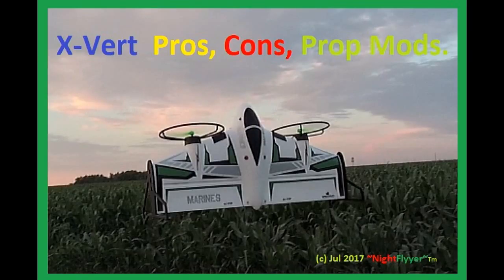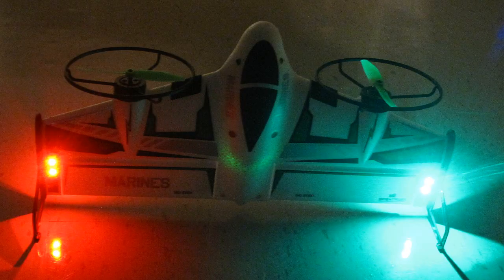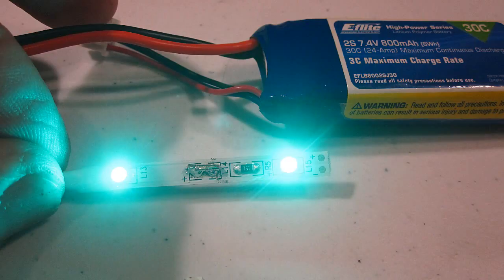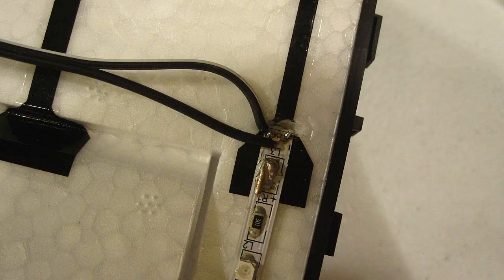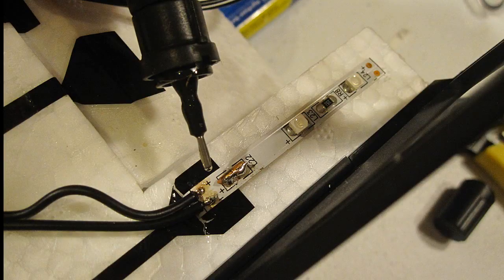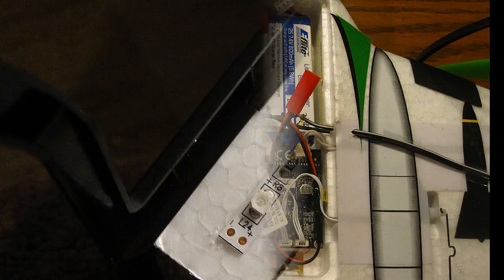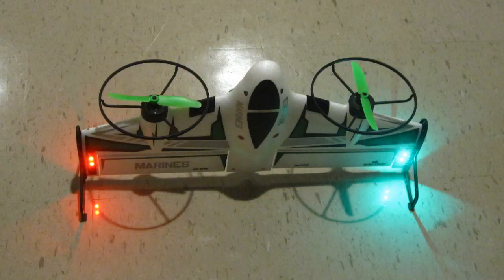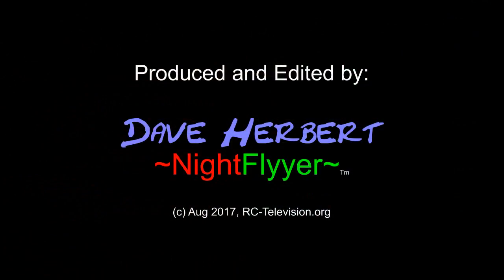E-Flite X-Vert & other 2S Lipo Machine's simple Mod to run 12 Volt LED's with 7.4 Volts.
Many of my Planes and quads run on 7.4 volt 2 s batteries and just don't light up 12 volt led's well. I have many 12 Volt, 3 segment LED's, so instead of buying 7.4 volt LED's, as sold by HobbyKing and others, I simply modified my existing ones to work. I know there are many other ways to do this, but this was really easy and is the way I settled on doing it.  It works just fine and cost me nothing.
Dave Herbert
~NightFlyyer~
AMA L-8221
LM/CD/Scientific division.